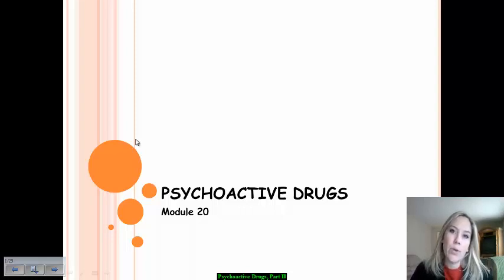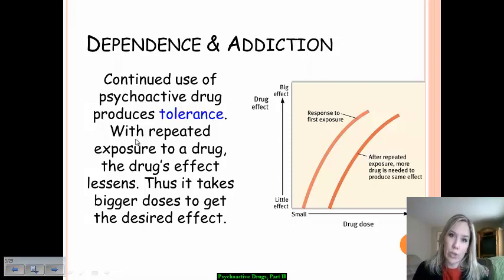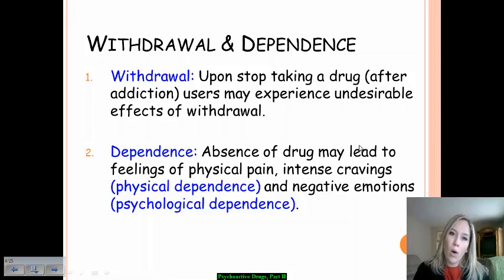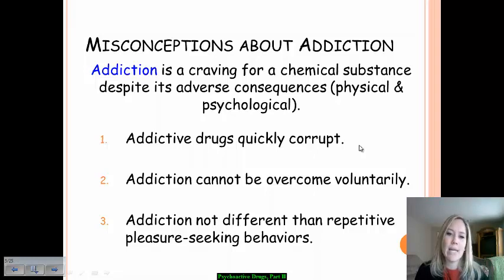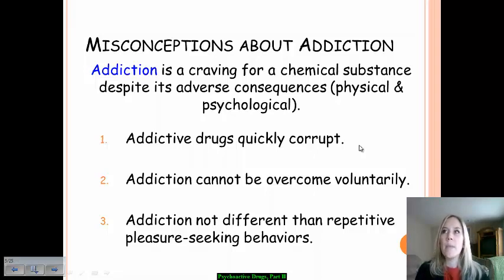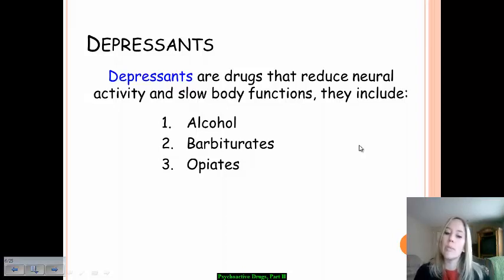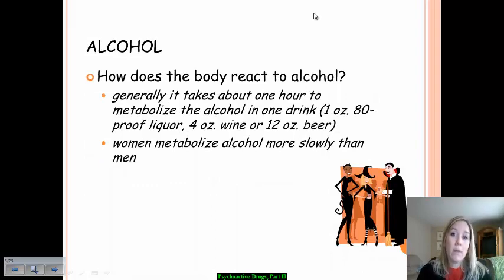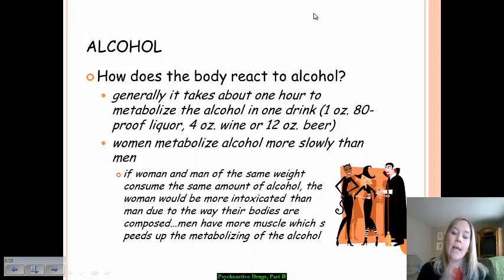Psychoactive Drugs, Part I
The Psychoactive Drugs notes for Unit 5's Altered States of Consciousness will be presented in THREE parts; this is Part I.